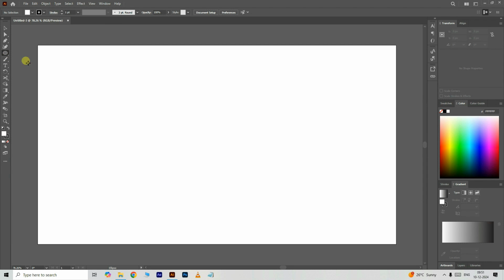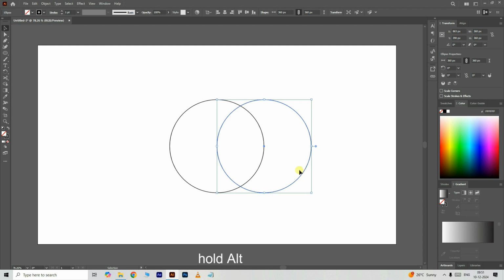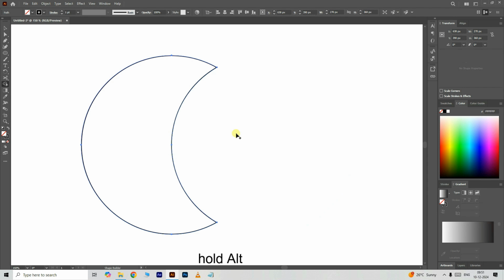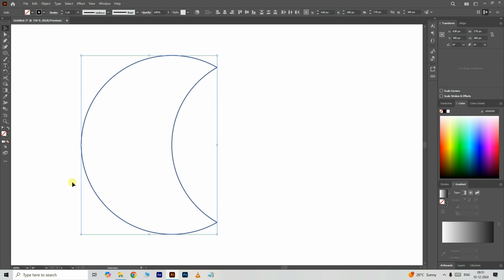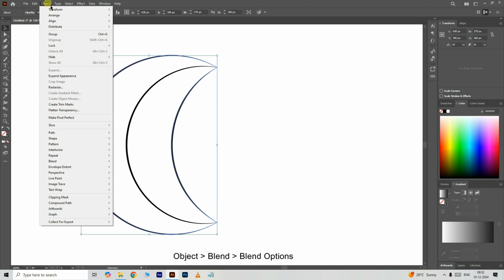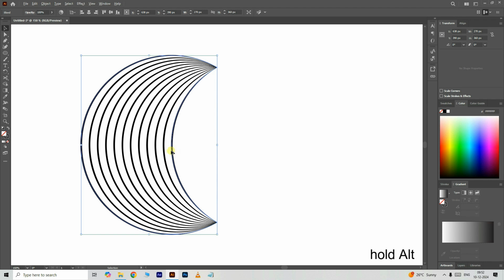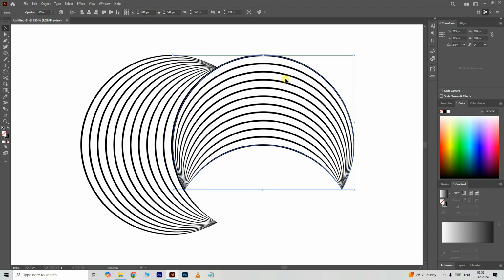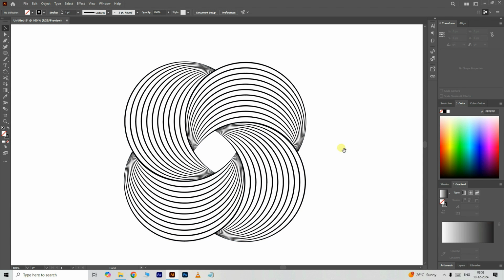Steps Logo Illustration | Adobe Illustrator Tips & Tutorial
In this tutorial, I’ll show you how to design a sleek and modern Steps Logo using Adobe Illustrator. Whether you're a beginner or an experienced designer, you'll pick up practical tips and techniques to elevate your logo design skills!

🔹 What You’ll Learn:

How to create a step-inspired logo concept.
Using shape tools to build clean, geometric designs.
Tips for organizing layers and working efficiently in Illustrator.
Step-by-step logo guide,
How to design a logo,
Adobe Illustrator beginner tips,
Logo design for beginners,
Professional logo design techniques,
Illustrator shape tools tutorial,
Logo design workflow,
Illustrator gradient effects,
Digital illustration tutorial,
Adobe CC logo design,
Logo design inspiration,
Illustrator tutorial for graphic designers,
Designing a modern logo in Illustrator,

🎨 Tools Used:

Adobe Illustrator

✨ Why Watch?
Logos are the face of a brand, and a well-designed logo speaks volumes. The "Steps Logo" represents progress, growth, and creativity — making it a great addition to your portfolio.